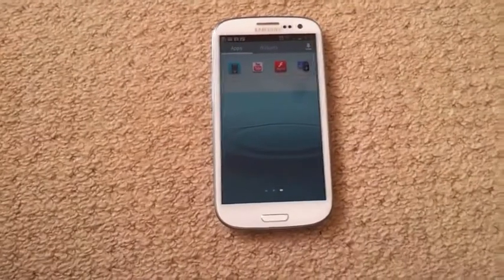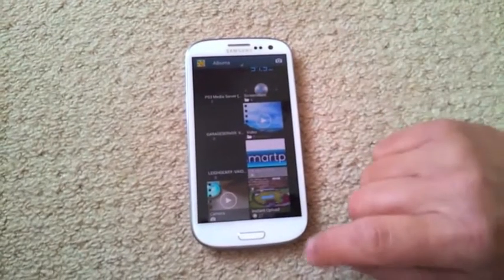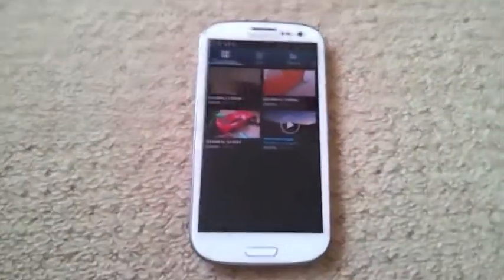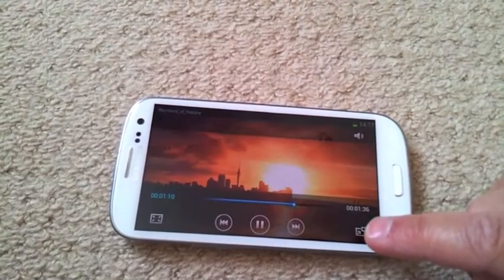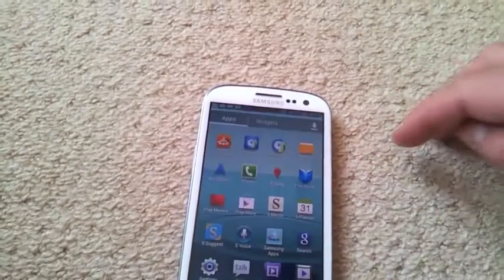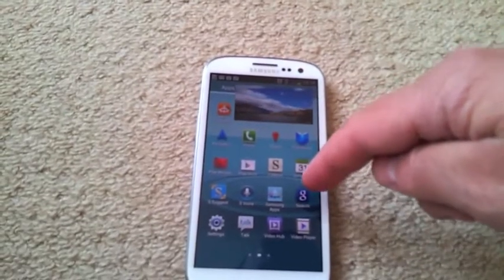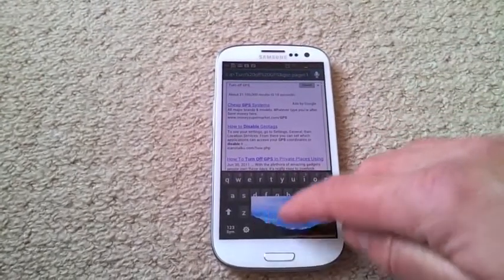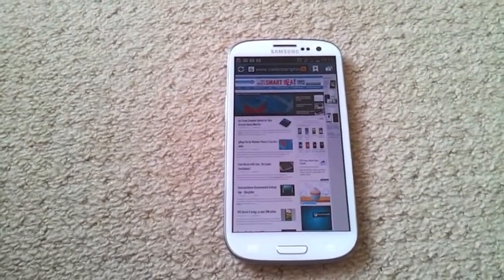Samsung Galaxy S3 (S iii) Pop up Video